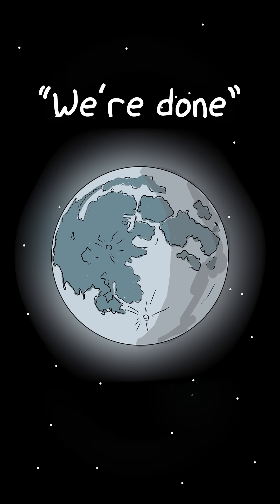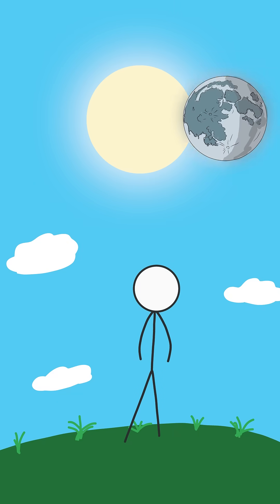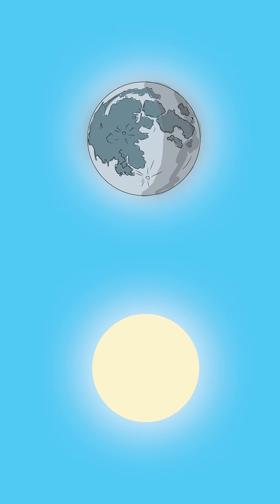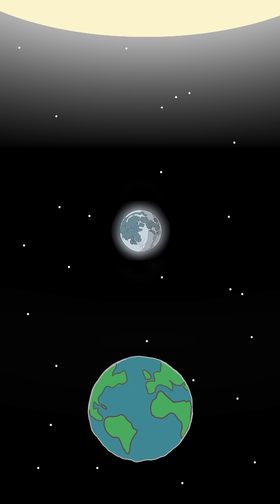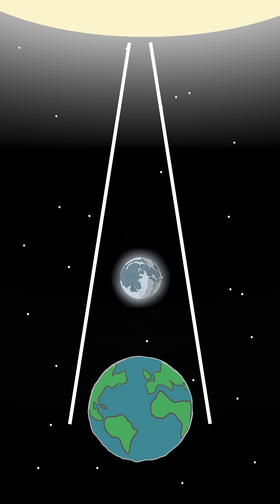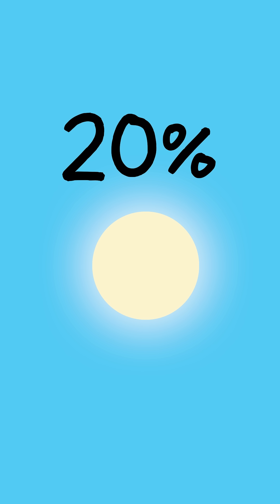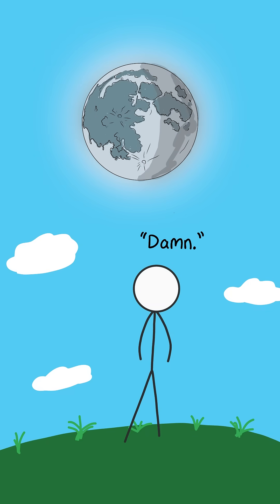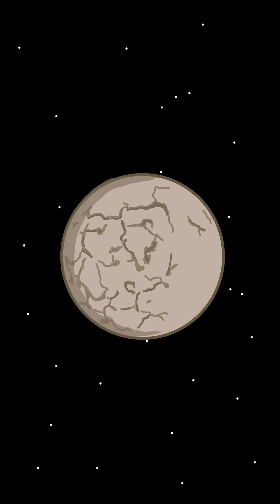The Last Eclipse Ever